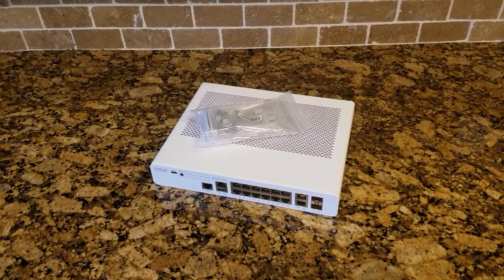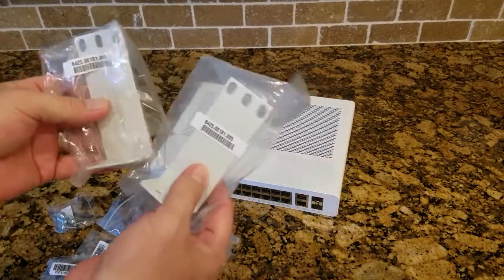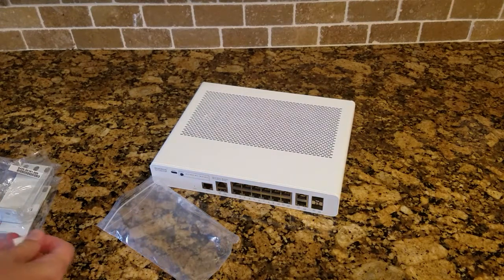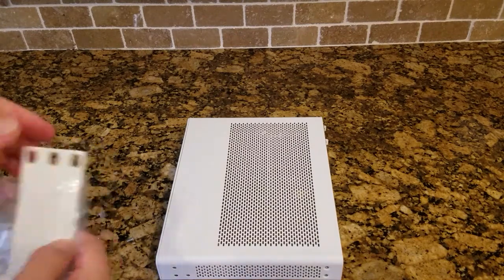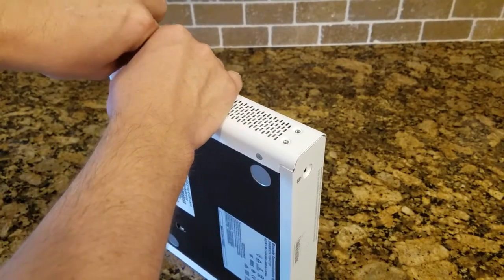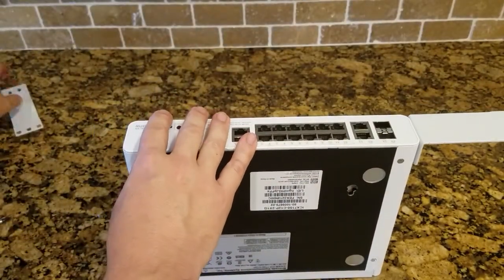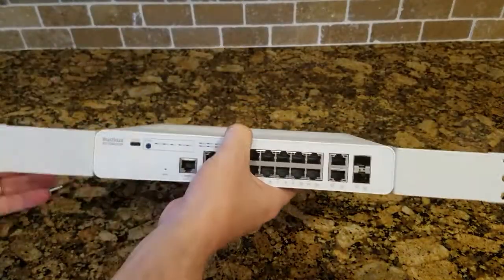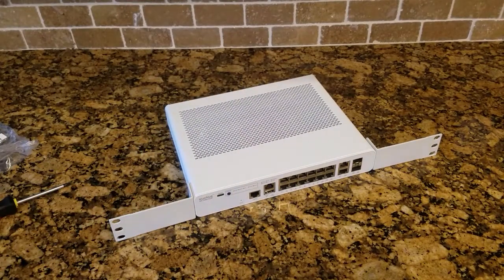ICX7150 COMPACT 2-POST RACK MOUNT